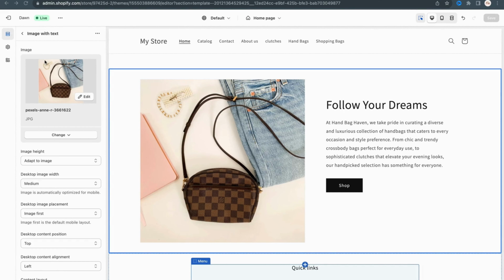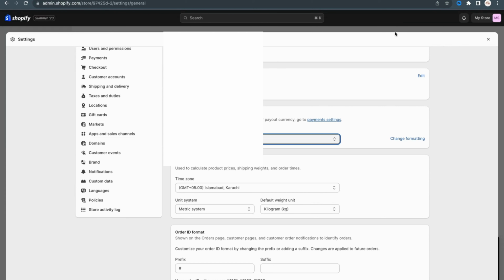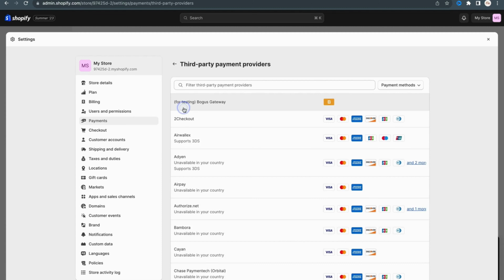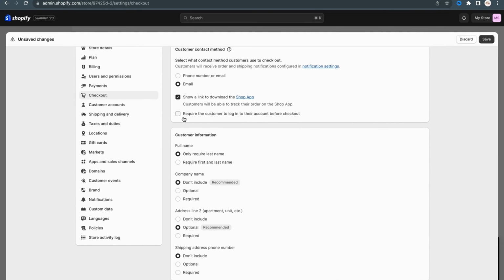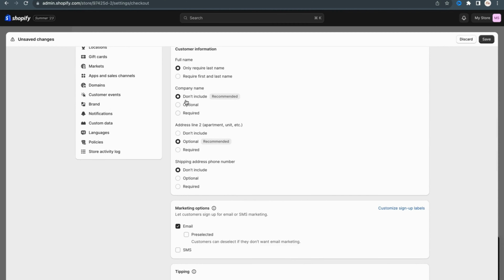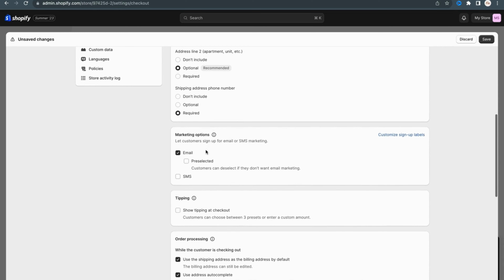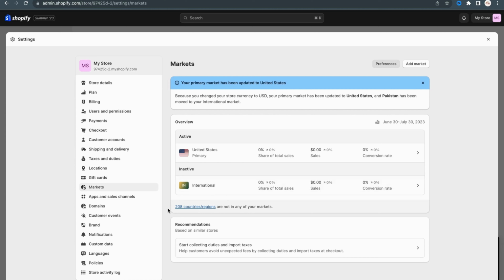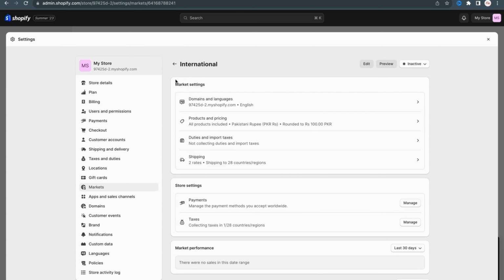How to manage your Shopify Store | Shopify for beginners 2023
Subscribe Learn Grow and Build for more exciting tech videos. here you will learn all about creating your Shopify Store, Selecting Theme for your Shopify Store, Customizing Theme and adding multiple section to outshine your store.